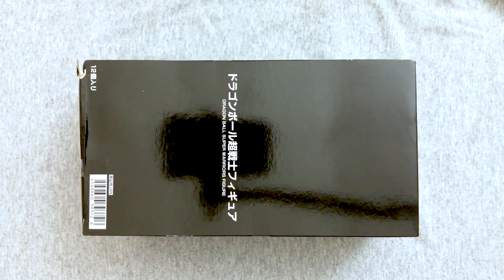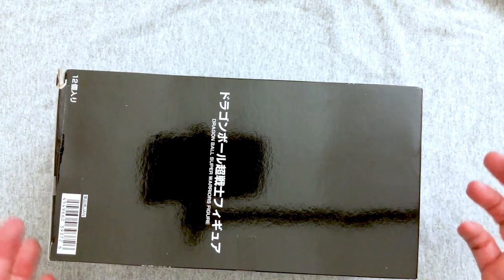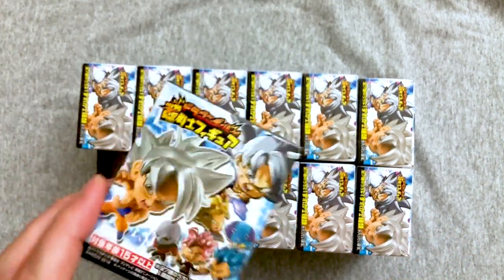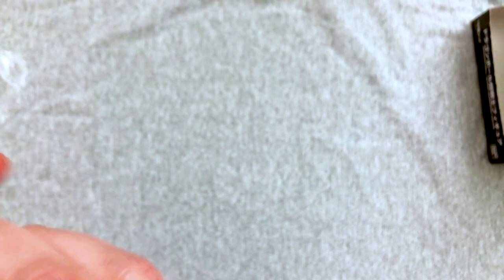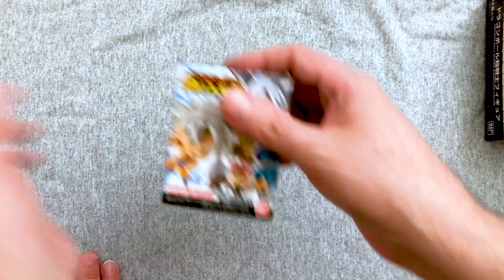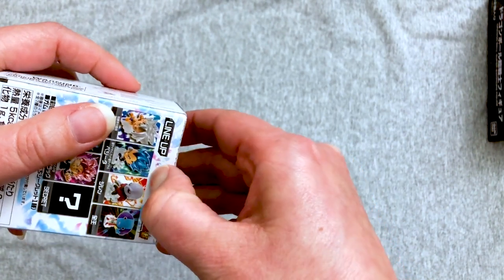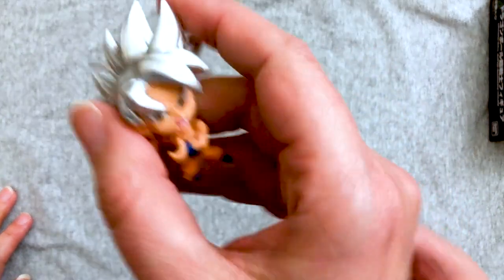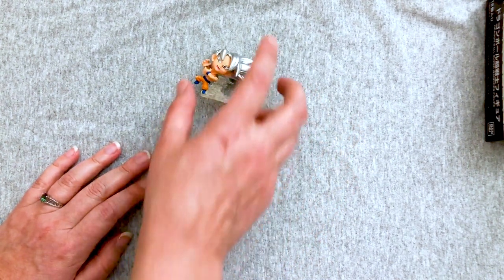UNBOXING! Dragon Ball Super Warriors Wave 1 - Dragon Ball Toy Review!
In this Dragon Ball Super Unboxing and Toy Review we take a look at Dragon Ball Super Wave 1 collectible figures from Dragon Ball! These are a great set and we have fun fun checking them out! Such cute little figures!

What do you think? Do you like these? Which one is your favorite? What characters would you like to see in the future?

HELP MY CHANNEL GROW!

MORE ABOUT ME!

WRITE ME!
The Eric Butts
1588 Leestown Road STE 130-155